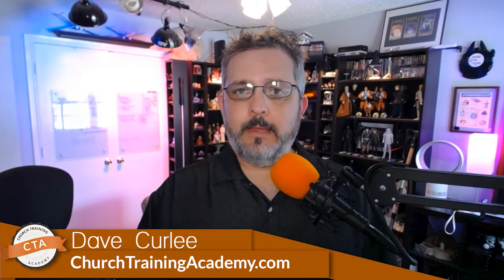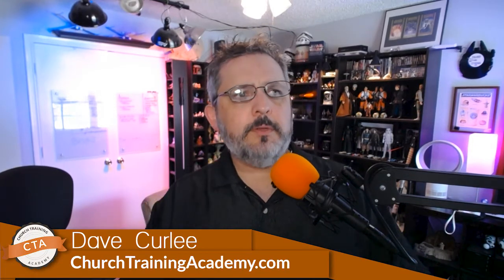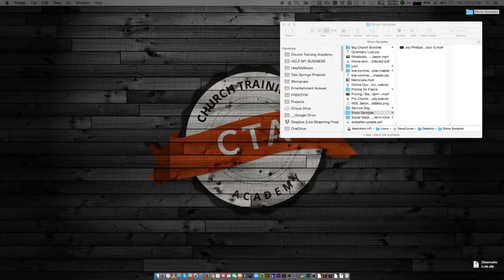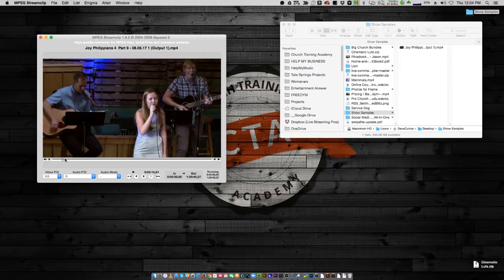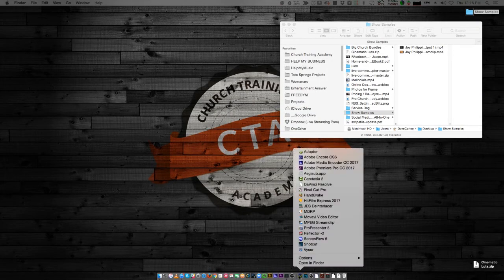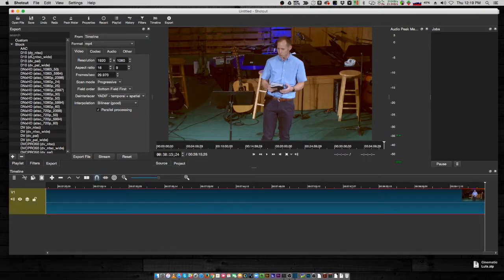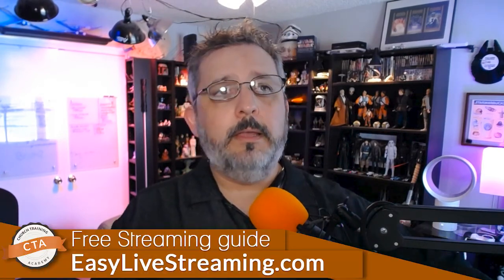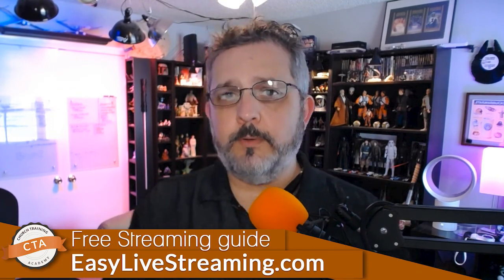FREE or Cheap Video Editing Software For Mac and PC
When you're looking for editing software, cheap doesn't mean, bad.  I've come across some of the best cheap or free video edition software out there.

For many projects, you don't need all the bells and whistles that expensive software like Adobe Premiere or Final Cut X has.  Most times, you need to cut, trim, add titles and some music.

Here's some of the best free video editing software out there that will get your videos looking great.